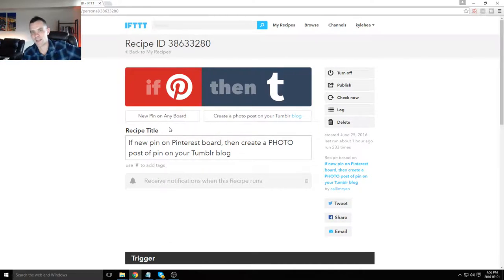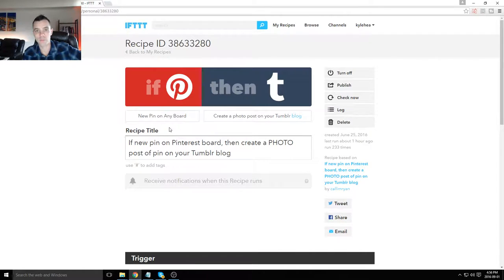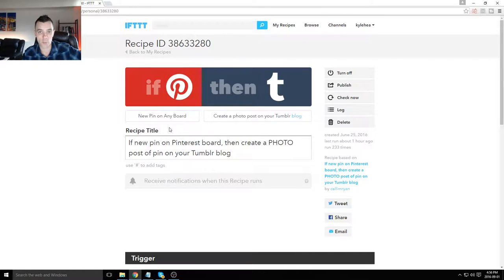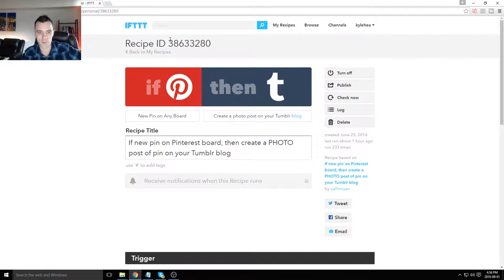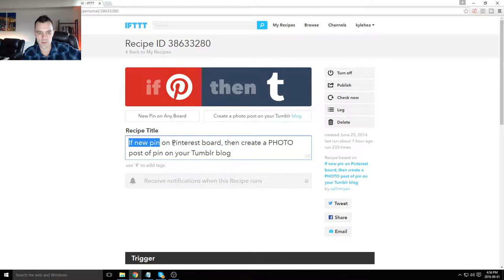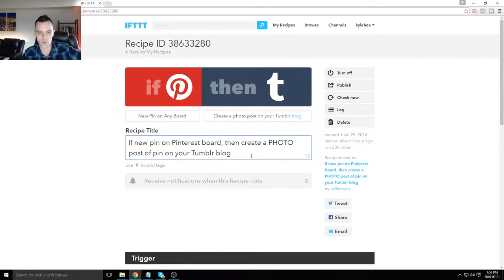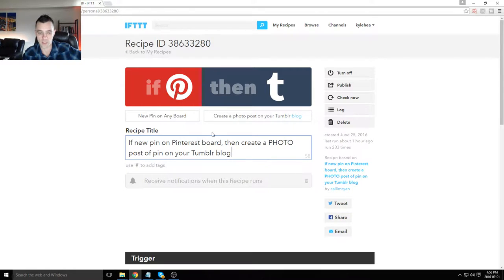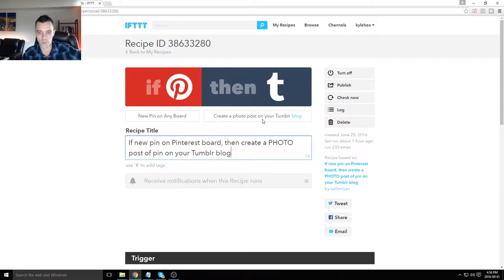Social Automation #6: Automatically Post Pinterest Pins as Tumblr Photo Posts